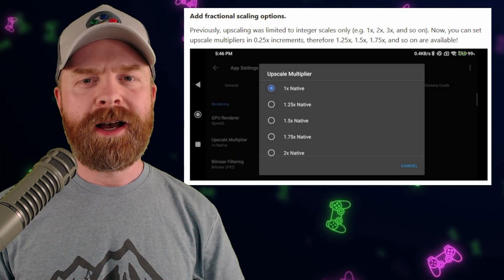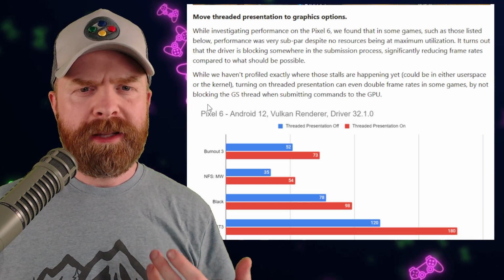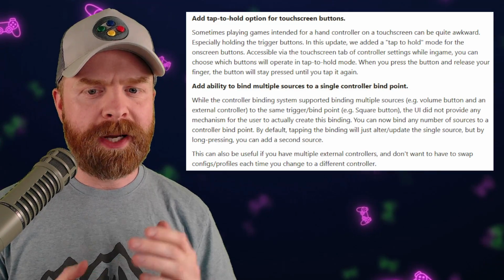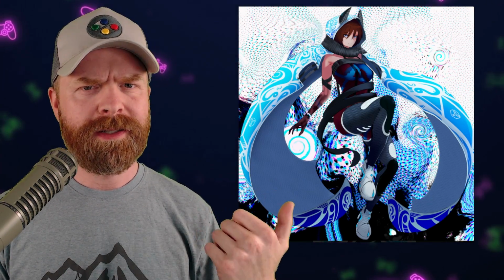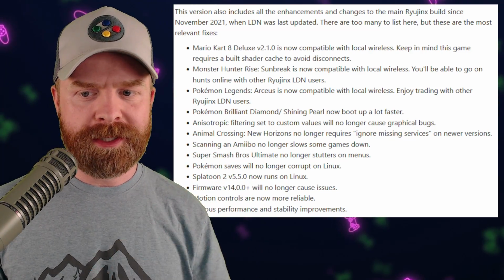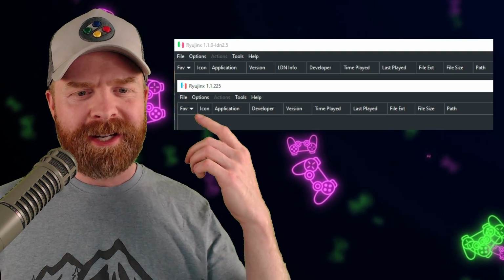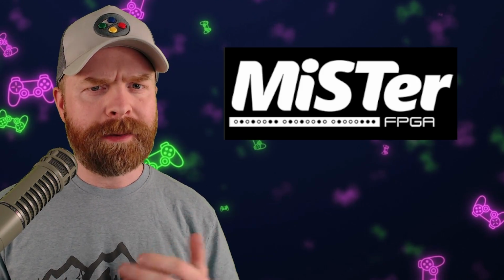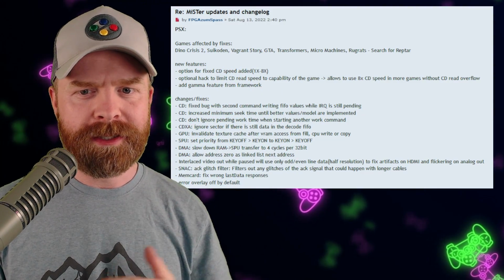AetherSX2, Nintendo Switch Online Multiplayer, Sega and more...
0:00 New version of AetherSX2 is released
3:44 Nintendo Switch Multiplayer Emulator
6:26 Sega Genesis Mini 2 up for preorder
7:04 Mister FPGA and PSX

Sources:
AetherSX2 -